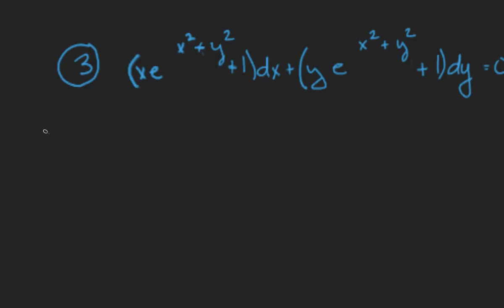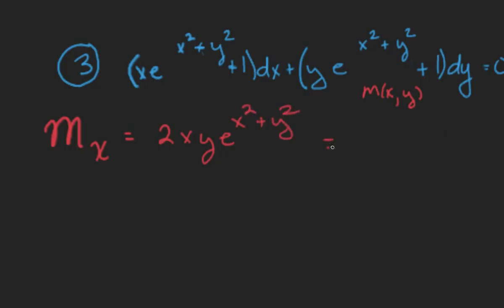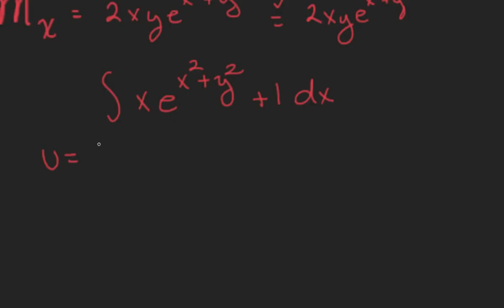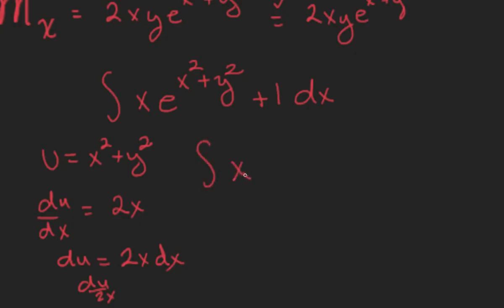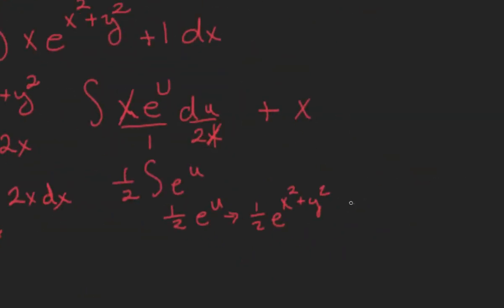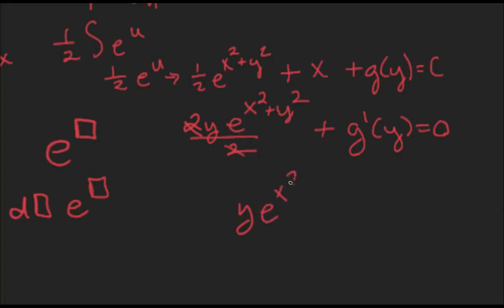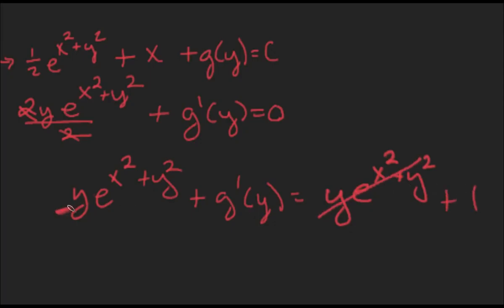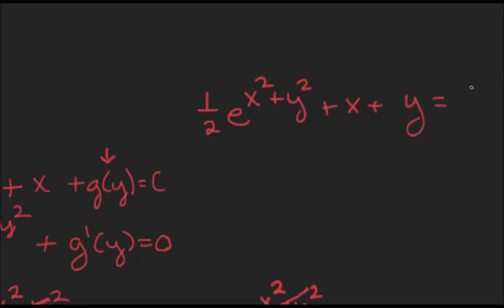[Math][Diff Eq]-Exact EQ-Advance Example Video